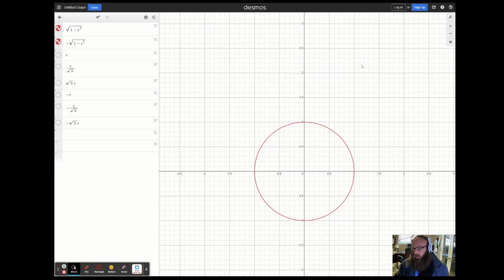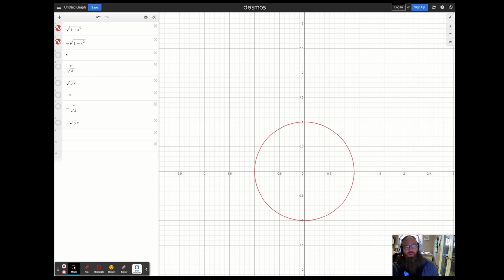TRIGONOMETRY: Unit Circle 1